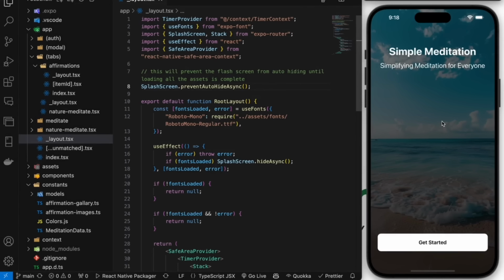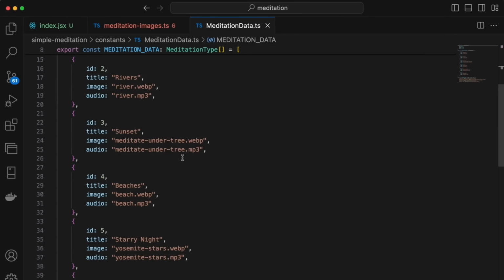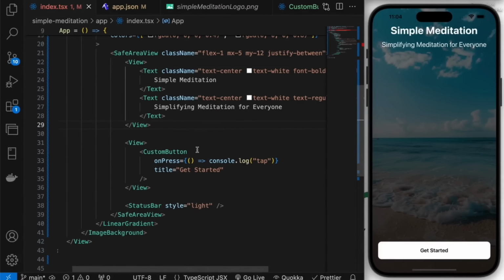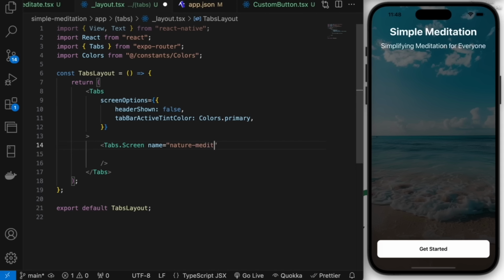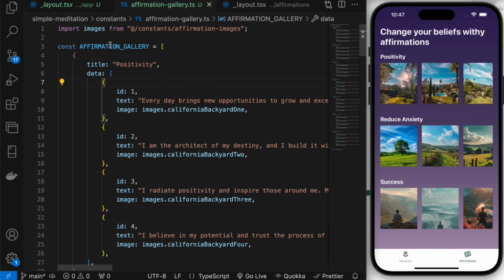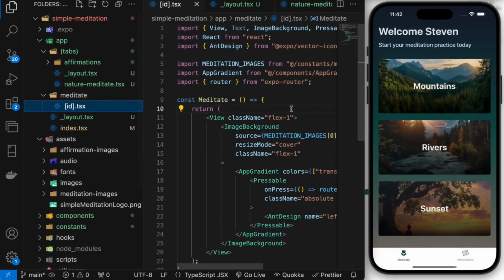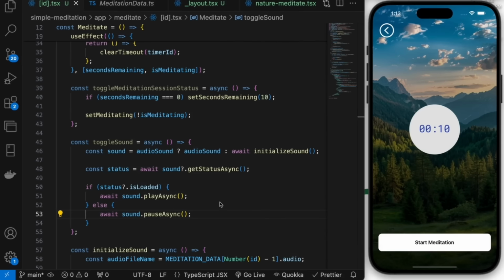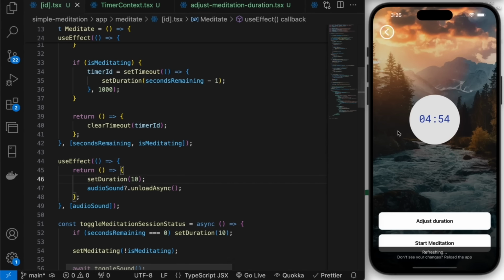React Native & Expo Router Course – Build a Meditation App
Improve your React Native skills by building a meditation app using Expo. Learn to utilize TypeScript, React, NativeWind, React Native, and Expo to develop a simple mobile app.

✏️ Course developed by @StevenCodeCraft

🚨 Important Update (Fix for Dependencies & Install Issues) 🚨

If you're having trouble installing dependencies or running the project, follow these steps:
1) Ensure you're using the latest Expo-compatible versions by running this command in your terminal:
expo upgrade

2) Fix dependency vulnerabilities & install issues:
npm audit
npm audit fix

3) Clear the cache and try running the simulator again:
npx expo start --clear

If you are still having problems, please leave a reply to the pinned comment and the course creator, Steven, will respond to help you.

⭐️ Contents ⭐️
⌨️ (0:00:00) Simple Meditation App (Expo React Native)
⌨️ (0:01:41) GitHub Repository Info
⌨️ (0:02:42) Upcoming Courses
⌨️ (0:03:21) Social Media and FitFuelPlanner
⌨️ (0:03:45) Setup Local Development Environment
⌨️ (0:14:53) Add static assets and define constant files
⌨️ (0:18:38) Setup NativeWind
⌨️ (0:21:14) Implement Initial Screen
⌨️ (0:32:03) Splash Screen Image
⌨️ (0:32:49) The useRouterHook
⌨️ (0:34:22) Add AppGradient Component and Tabs directory
⌨️ (0:39:06) The Meditation Index Screen
⌨️ (0:47:47) Use FlatList on the Meditation Index Screen
⌨️ (0:54:16) The Affirmations Index Screen
⌨️ (1:02:38) The Affirmations Detail Screen
⌨️ (1:15:22) The Meditation Detail Screen
⌨️ (1:33:17) Meditation Audio/Song
⌨️ (1:40:27) React Context and Modal Screen

👾 davthecoder
👾 jedi-or-sith
👾 南宮千影
👾 Agustín Kussrow
👾 Nattira Maneerat
👾 Heather Wcislo
👾 Serhiy Kalinets
👾 Justin Hual
👾 Otis Morgan
👾 Oscar Rahnama